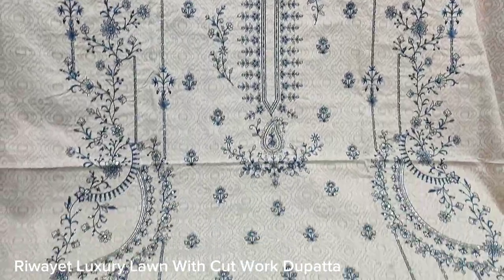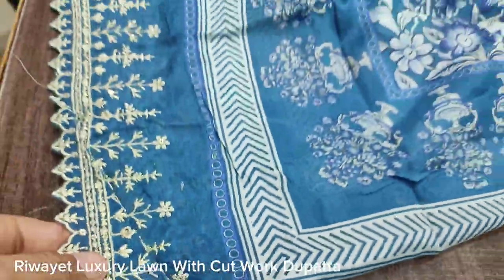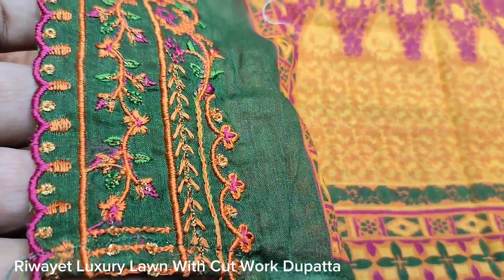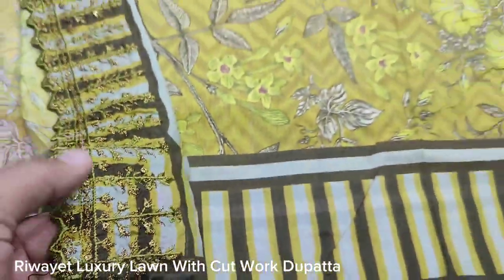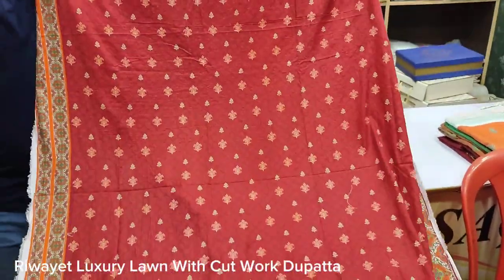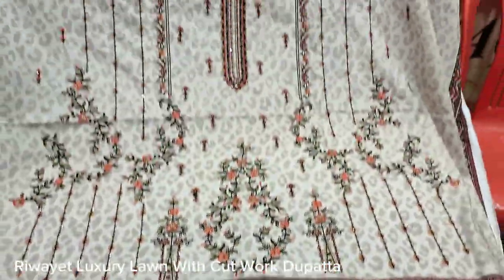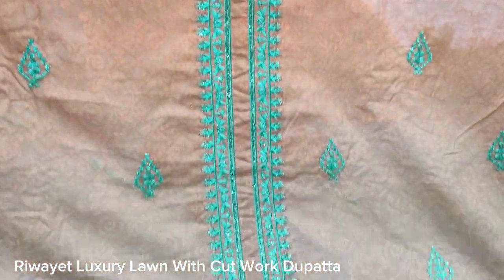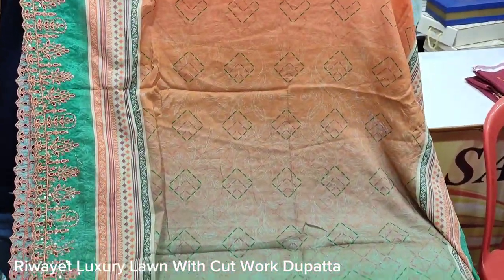Riwayet Luxury Lawn // Cut Work Dupatta // Pakistani Summer 2023 // RP 4000 //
SAQAFAT Collection

Your Surches

Riwayet Lawn
Pakistani Clothing
summer
lawn cloth
cut Work Dupatta
embroidered
ladies fashion
women's
girls
styles